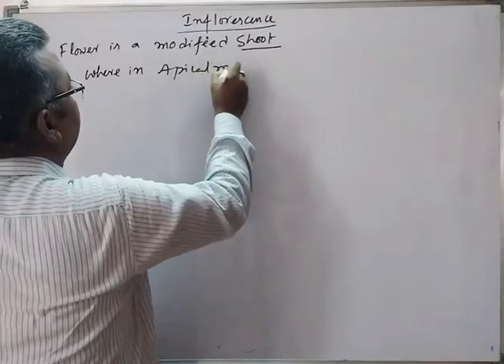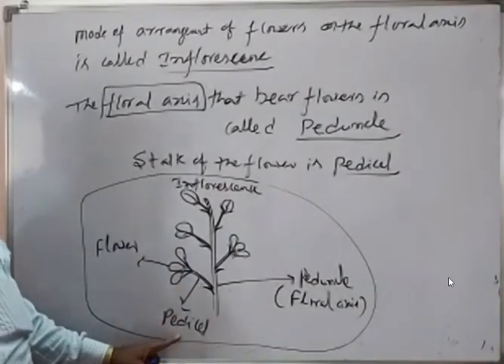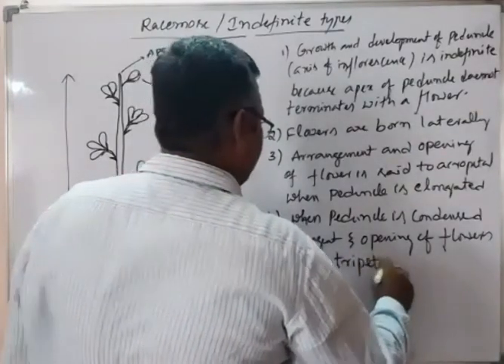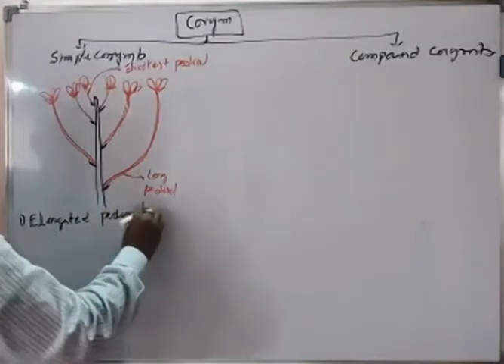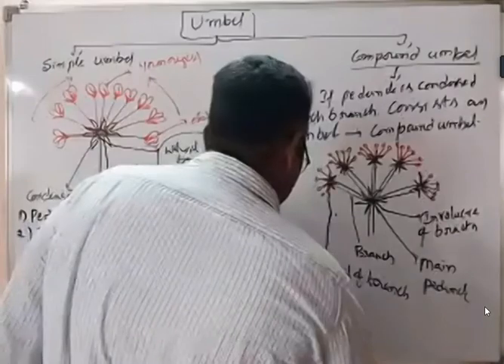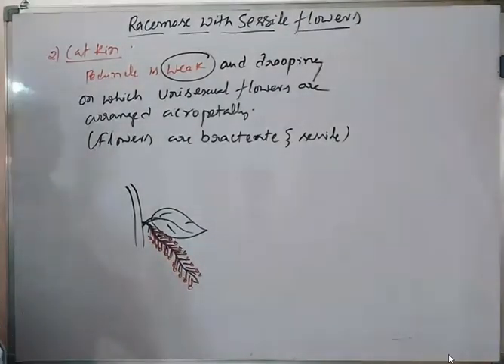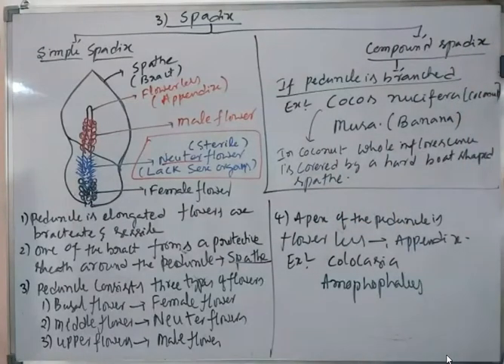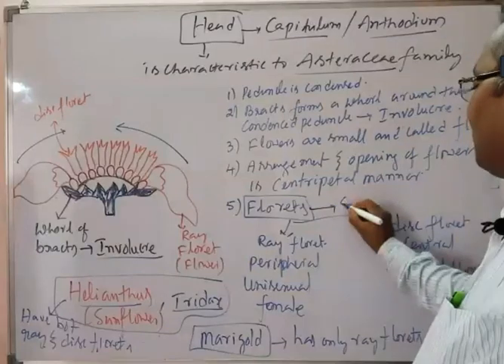botany 3 MORPHOLOGY